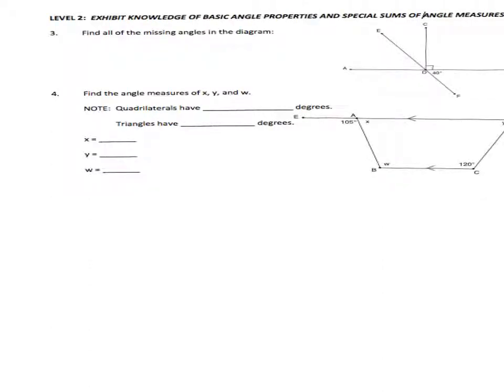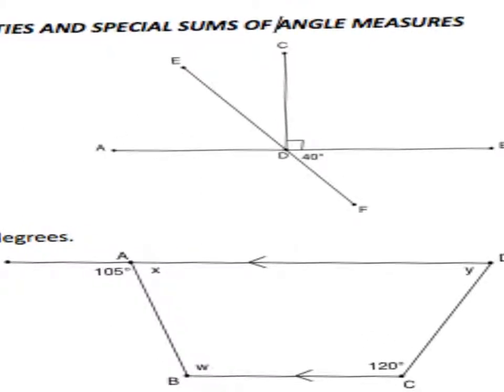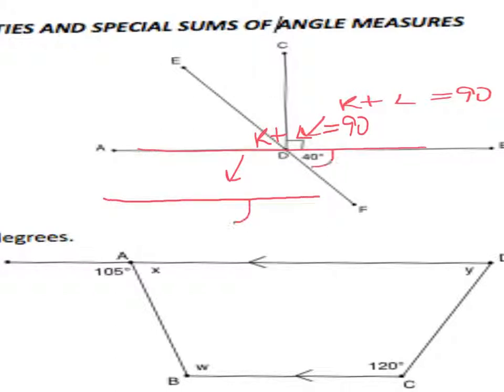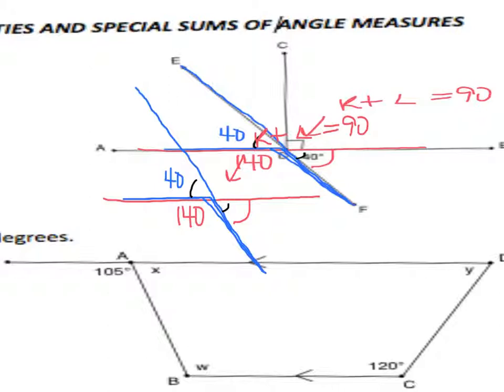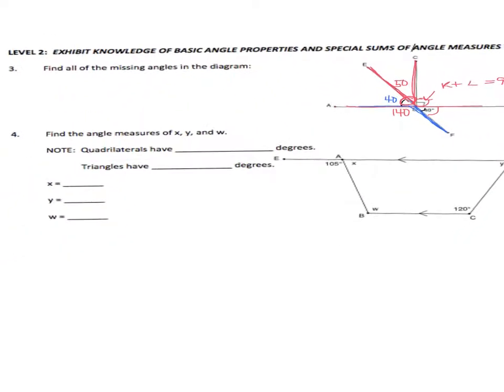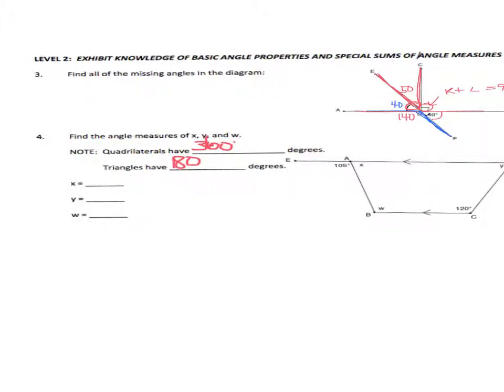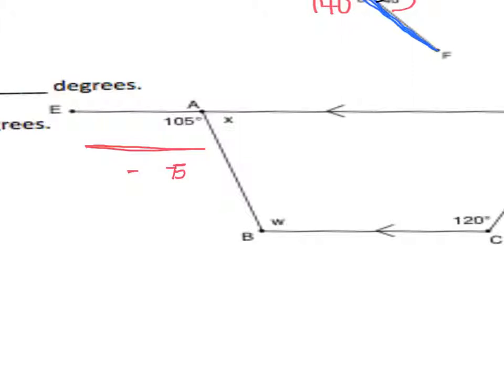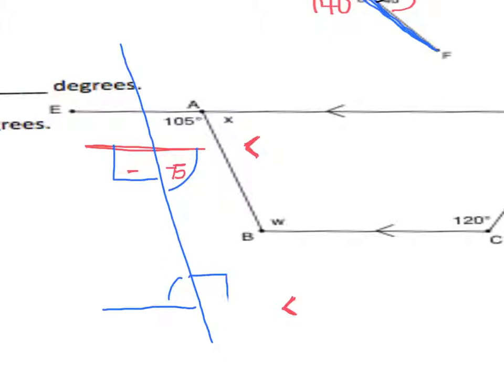472_O15_level_2